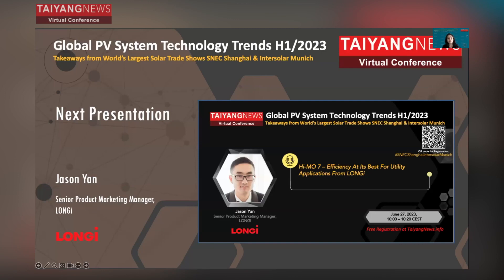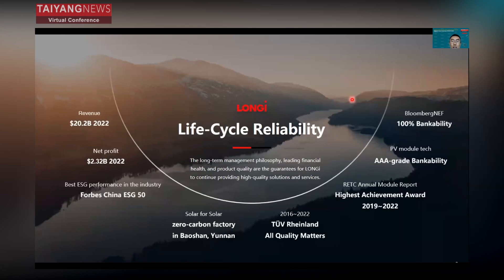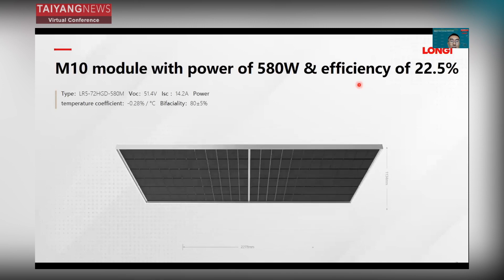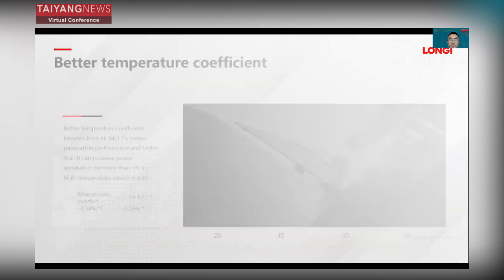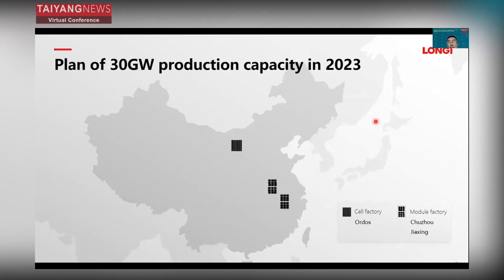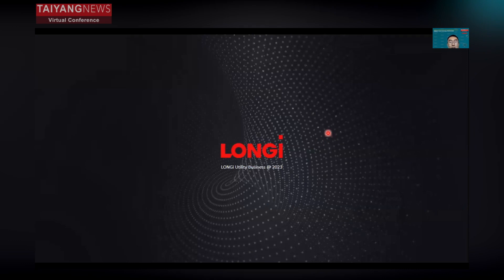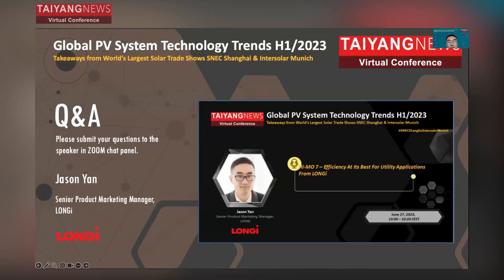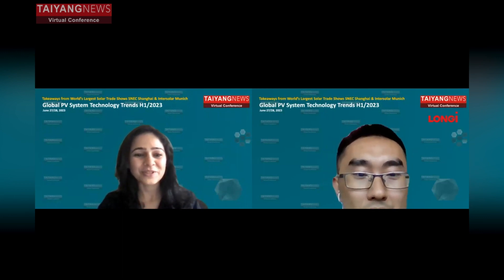Hi-MO 7: Efficiency At Its Best for Utility Applications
Session hosted by TaiyangNews | June 27, 2023

Jason Yan, Senior Product Marketing Manager at LONGi shared the highlights of LONG's participation in SNEC and Intersolar Europe 2023 exhibitions with a focus on innovative Hi-MO 7 modules for utility applications at the TaiyangNews Virtual Conference on Global PV System Technology Trends H1/2023.

Hi-MO 7 is the latest product in the manufacturer’s Hi-MO series and was launched during SNEC this year. Based on M10 n-type wafer size, Hi-MO 7 uses LONGi’s HPDC bifacial cell with high-precision SMBB interconnection technology. It has a bifaciality of 80±10% and temperature coefficient of -0.28% /°C. Weighing 31.8 kg, the module offers a power output of 580W and efficiency of 22.5%.